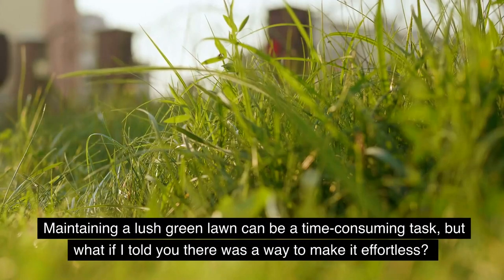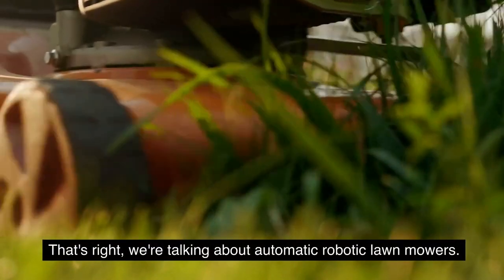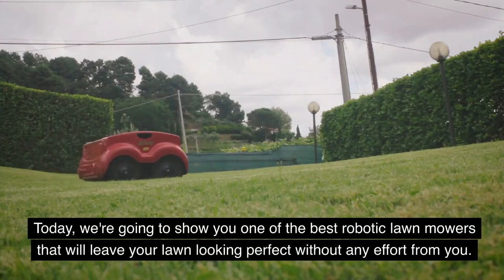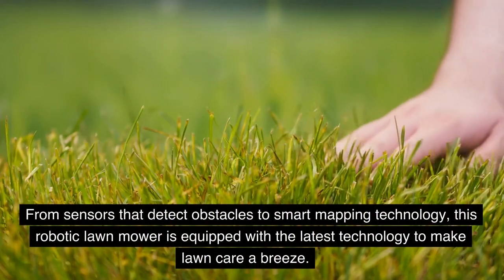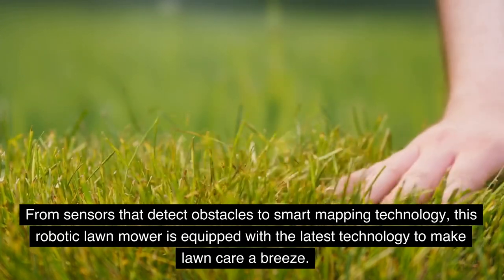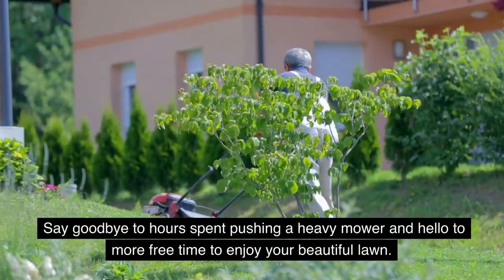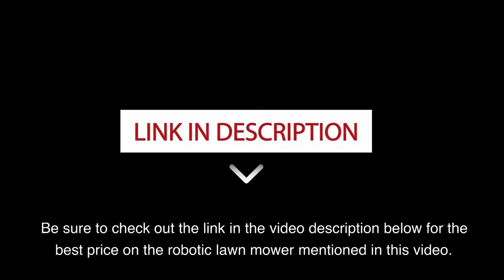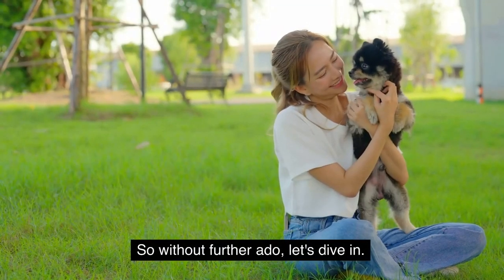AYI Robot Lawn Mower Product Highlight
AYI Robot Lawn Mower. If you need a new robotic lawn mower, AYI has a reputation for creating fantastic products. Check out the links below to see the current price, product rating, and read honest product reviews!

👉QUIT MOWING: No more perspiring all summer while dragging a bulky, noisy mower. The AYI Robot lawn mower will handle every task for you.

👉CUTTING AREA OF UP TO 29,000 Sq. Ft.: The AYI robotic lawn mower has a built-in lithium battery with a 120-minute runtime on a full charge, is made for lawns up to 29,000 square feet (2/3 acres), and can tackle terrain with a 37% slope.

👉MANY MOWING PATTERNS: Spiral, Edge Cut, and Random for thorough coverage of your garden. Use the zone function to prevent repeated mowing A built-in gyroscope makes sure the route is exact.

👉STAYS IN THE YARD: Mowing is automatically started at set intervals or by a phone app. It begins working, goes home to rest, never takes a vacation, or has something better to do.

👉Lift, rain, bumper, and an electronic gyroscope are just a few of the sophisticated sensors that the robot is outfitted with. It can detect environmental conditions and stop harm, injury, or even theft.

👉NEARBY FRIENDLY Its robot produces only a light buzz that is very easy to ignore and is far quieter than the usual lawnmower.

👉SELF-MULCHING: Confetti-style cutting produced by razor-like adjustable blades aids in water and nutrient conservation even during the hottest summer days.

What is your experience with this robotic lawn mower?